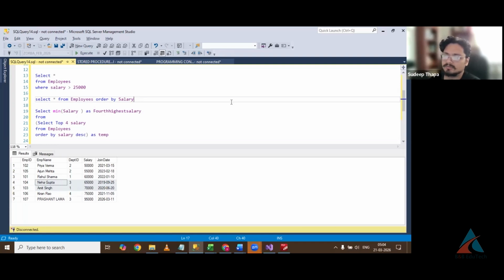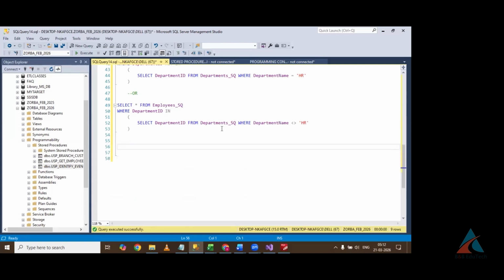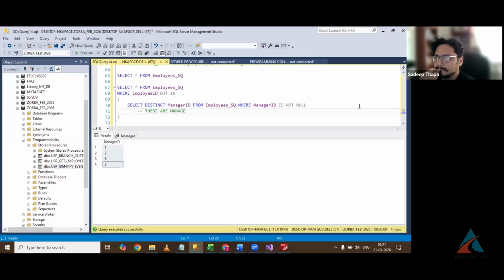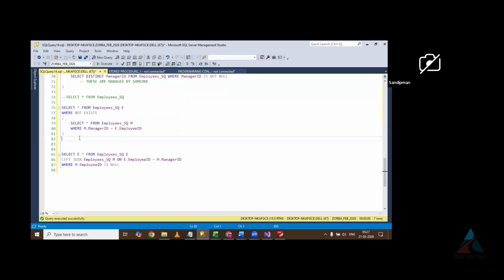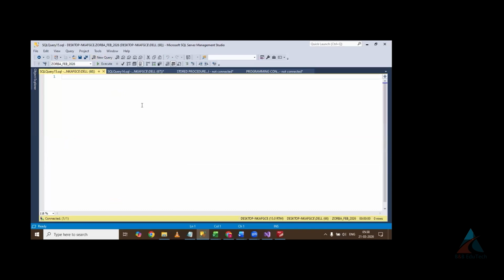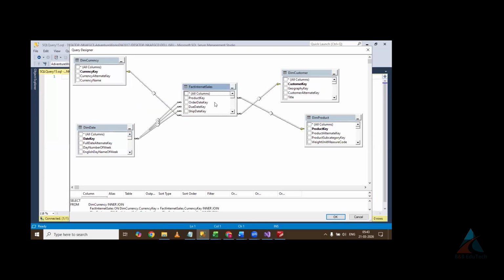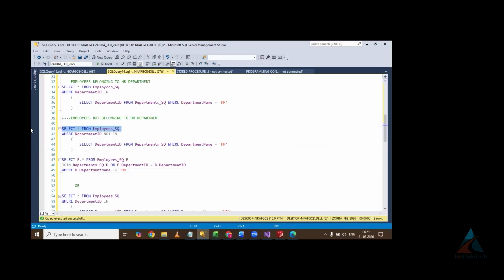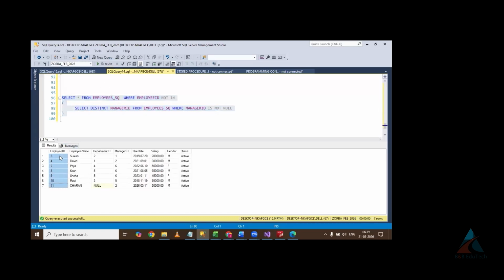Mastering SQL Subqueries for Efficient Data Retrieval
🚀 Introduction
Get ready to master SQL with Zorba softED's expert training! 🤔 In this video, we'll dive into the world of Sub Queries, a crucial skill for any aspiring database administrator or developer.

📝 Understand the basics of Sub Queries📝 Learn how to write effective Sub Queries📝 Master the art of combining Sub Queries with other SQL concepts

Sub Queries are a powerful tool in SQL that allow you to retrieve data from within a query. They can be used to filter data, perform calculations, and even create complex views.

Understanding Sub Queries is essential for any database professional, as it enables you to write efficient and effective SQL code. In this video, you'll learn how to apply this knowledge to real-world scenarios, making you a more valuable asset to your organization.

Zorba softED provides online IT training for learners who want practical IT skills and career-focused learning. Our expert instructors will guide you through every step of your learning journey, ensuring you gain the skills and confidence to succeed.

This video is perfect for:- Database administrators- Developers- Data analysts- Anyone looking to improve their SQL skills

🔗 Important Links

We're always here to help you on your learning journey.